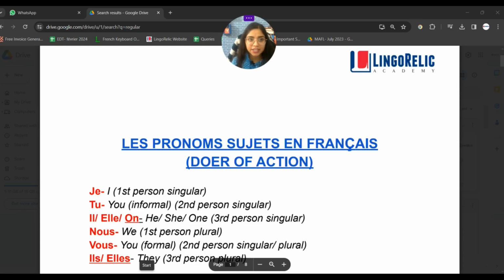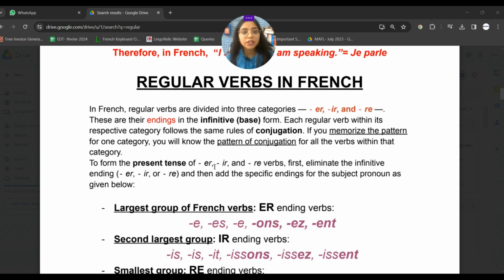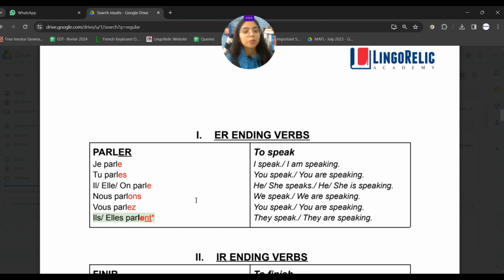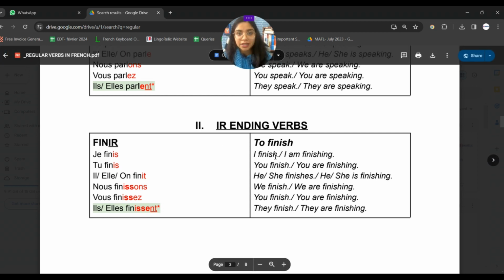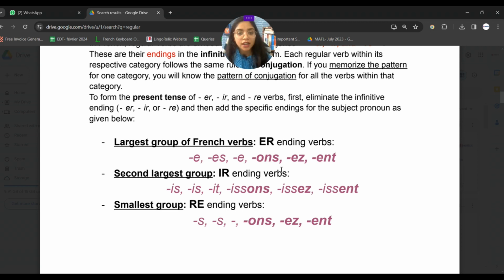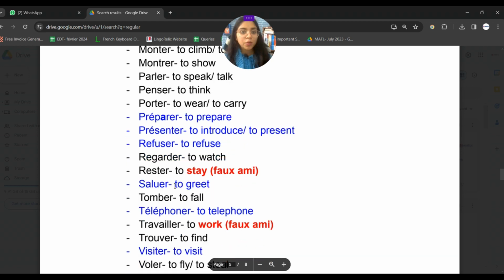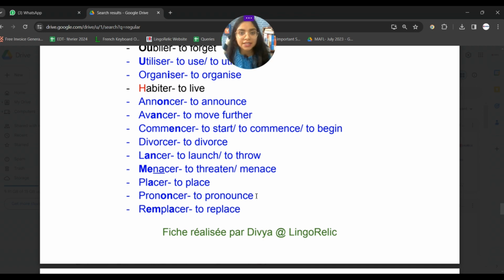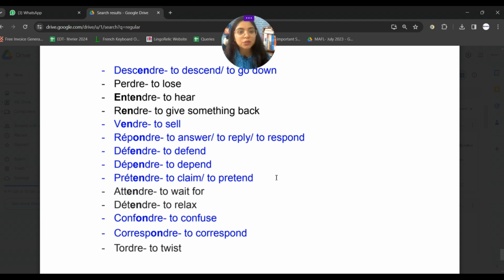1. How to Conjugate Regular French Verbs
Struggling with French verbs?  This video is your ultimate guide to mastering verb conjugations!

Learn how to effortlessly conjugate verbs in the present tense for the 3 most common verb groups (ER, IR, RE) in French.

✅ Discover a simple method to conjugate ANY regular verb!
✅ Pronunciation tips included - sound like a native speaker!

Stop memorizing endless verb forms!

With this video, you'll be conjugating verbs like a pro in no time!

Plus:

Learn common "false friend" words to avoid confusion.
Gain confidence by building sentences with your new verb skills.